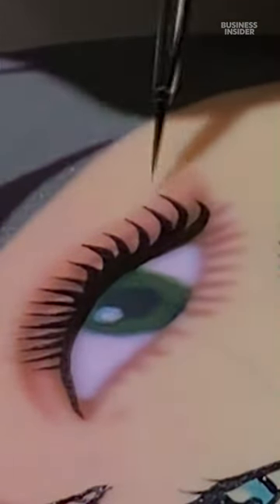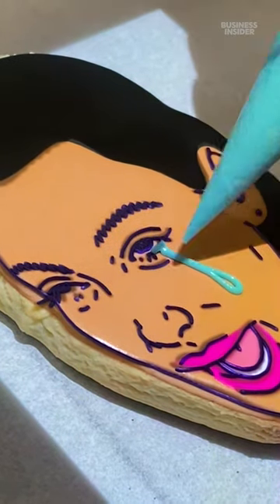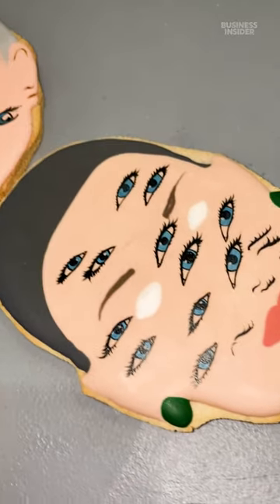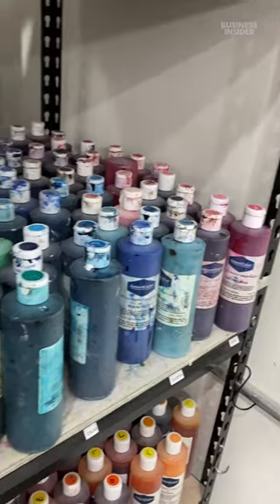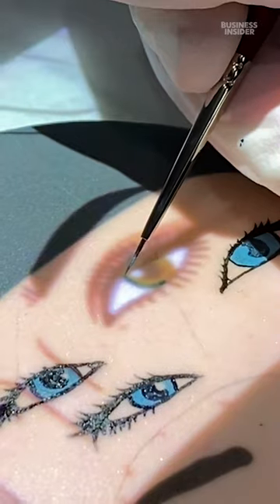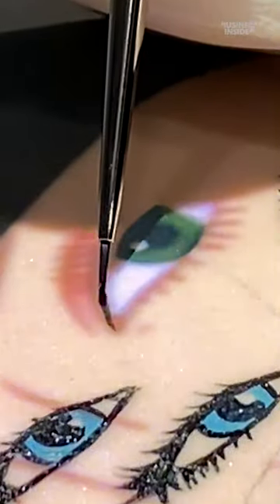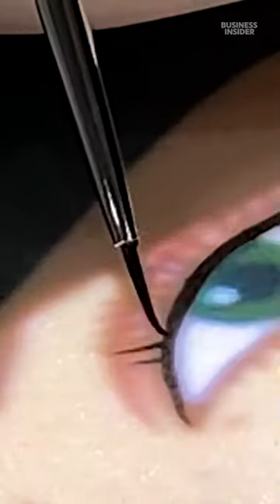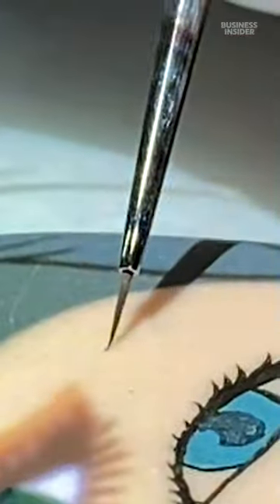Perfecting a custom face on a cookie is not an easy task. 🖌️